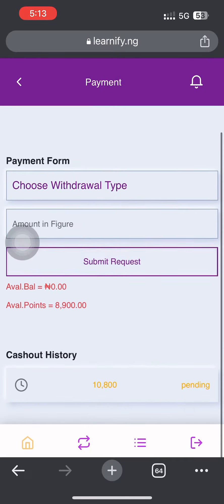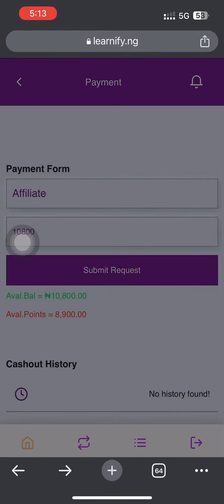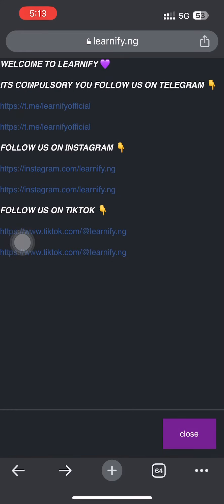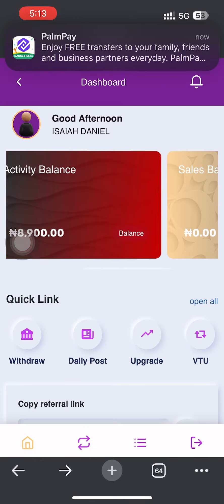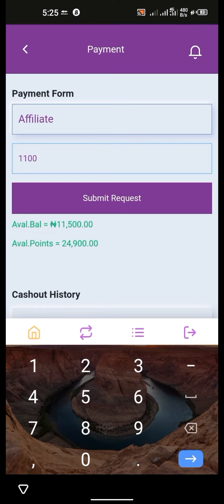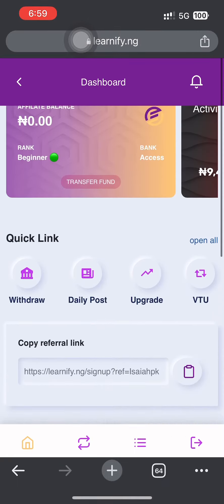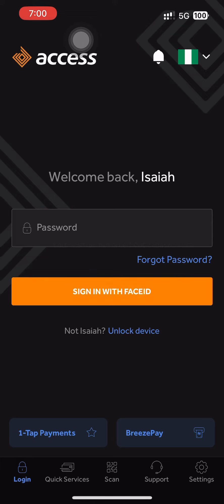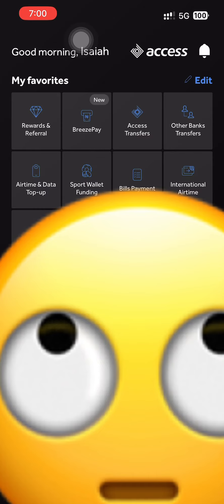How to withdraw on Learnify